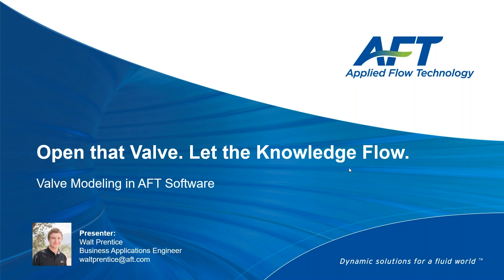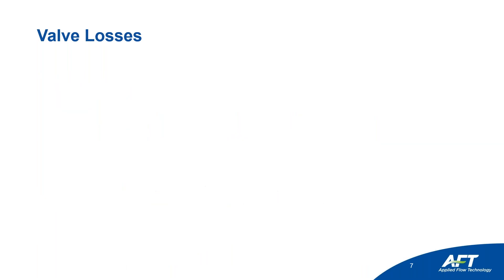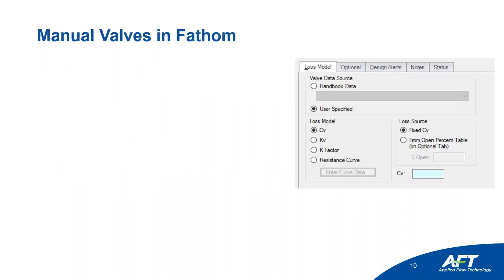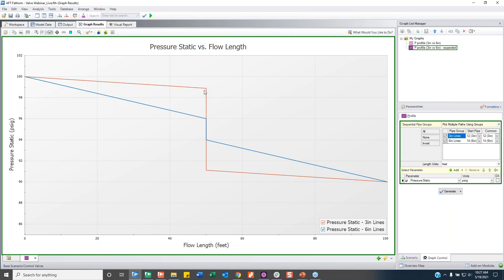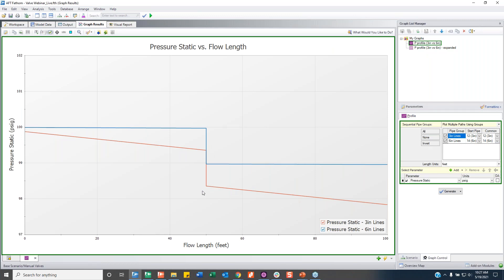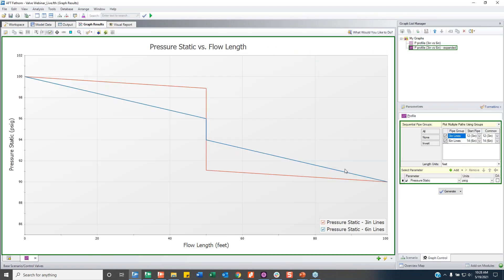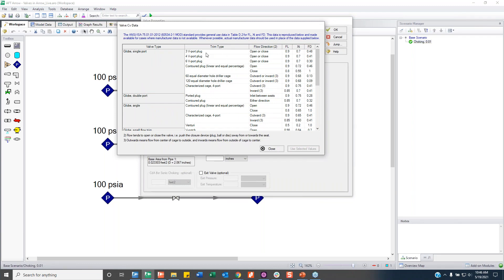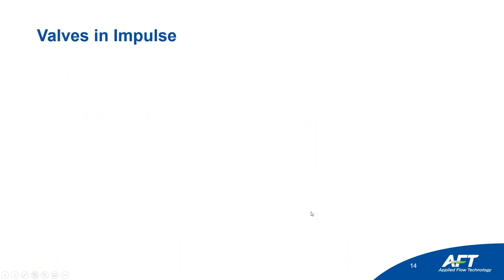How to Model Valves in Flow Analysis Software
A model's results are only as good as the input provided, but sometimes knowing the right information to input is difficult. Sometimes you may not have that information, so assumptions are required. Valves are not exempt from this, as a major component in all systems. Understanding the different uses, inputs, and ways to model valves is important for all applications. This webinar reviews what kinds of valves you can have, and define the different ways input can be achieved to get meaningful results.

00:00 Introduction
03:40 Valve theory overview
11:54 Manual Valves
21:28 Control Valves
30:27 Other Valves
38:45 Gas Valves
46:30 Valves and Waterhammer
53:37 Conclusion

Additional AFT Blogs on this topic:
Making Sense of xT – Valve Loss in Compressible Flow